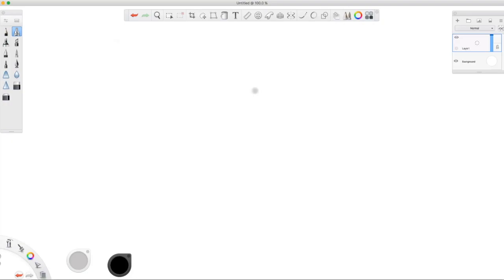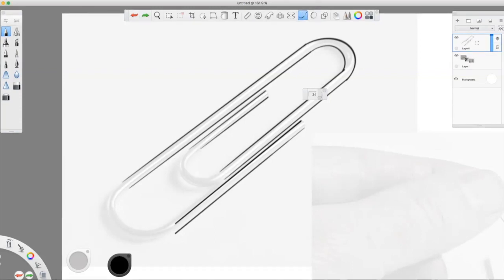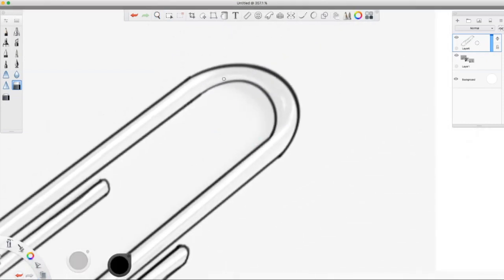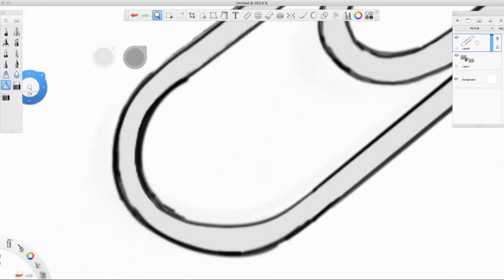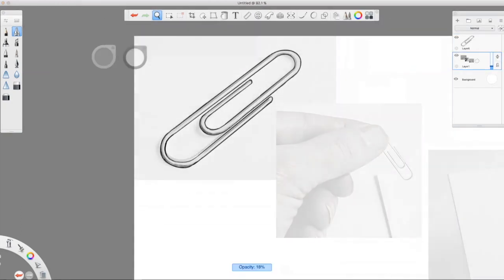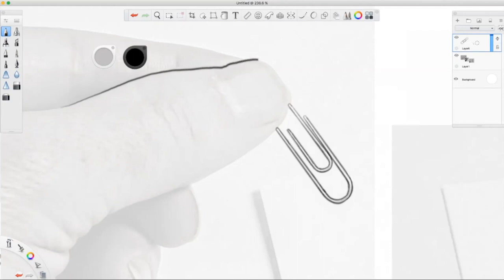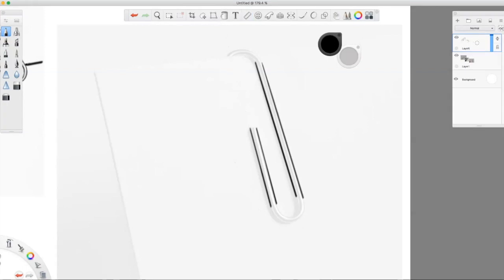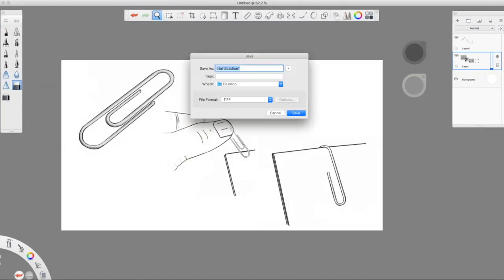Technical Drawing with Autodesk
In this video, I show how to use layered snapshots from my phone to guide a design sketch of a paper clip. I prepared this with Autodesk Sketchbook, a Wacom tablet, and. a paper clip!